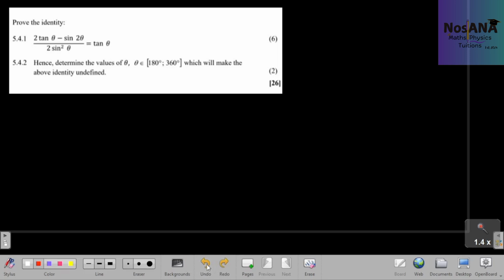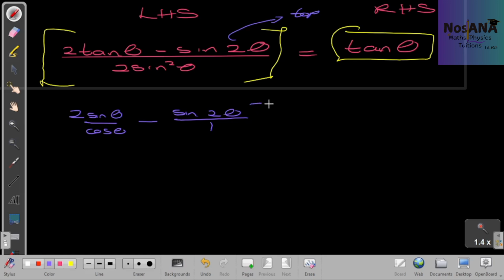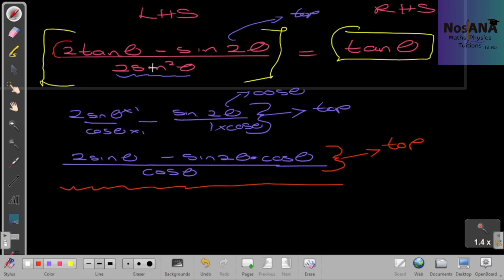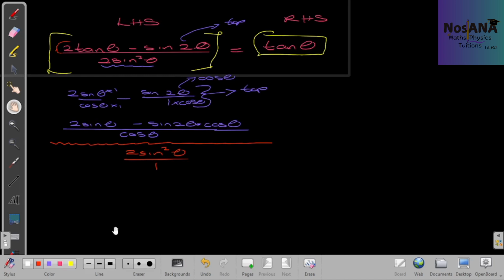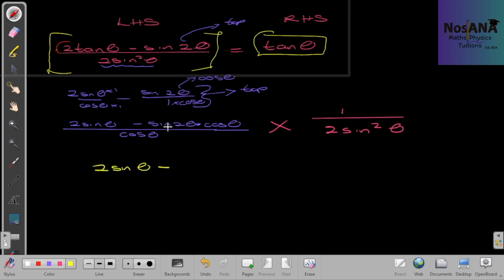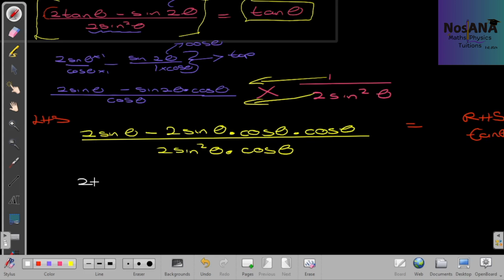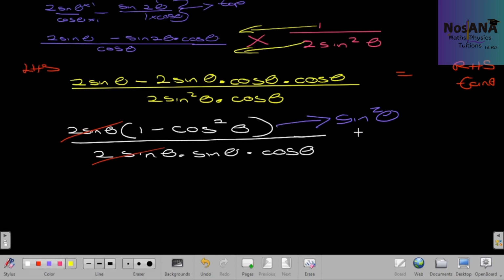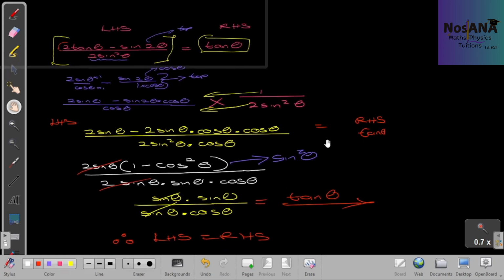Grade 12 Trigonometry : Proving identities | Exam Questions #2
Struggling to prove trigonometric identities in Grade 12? You're not alone! In this video, I walk you through real past exam questions step-by-step to help you finally master trig identities with confidence.

What you'll learn:

How to simplify and prove trig identities

Key formulas like sin²θ + cos²θ = 1

Smart tricks to recognize patterns in questions

Mistakes to avoid in exams

Whether you're prepping for the June exams or catching up on school work, this video is designed for South African Grade 12 learners following the CAPS curriculum.

Join NosANA Maths & Physics Tuitions for more exam-focused support.